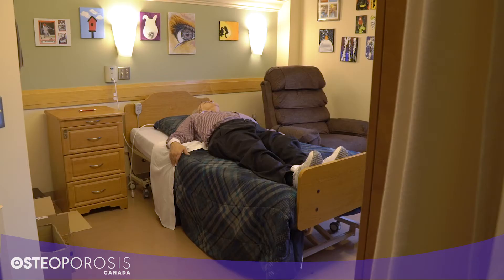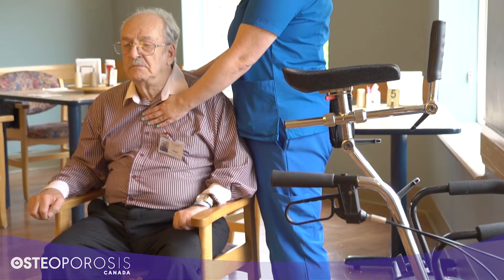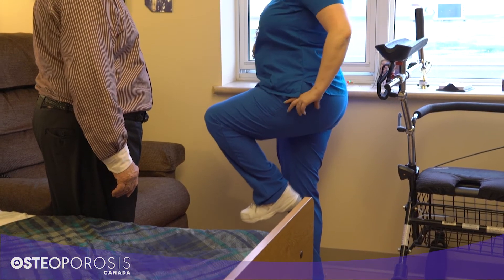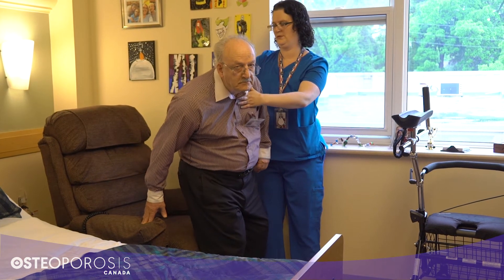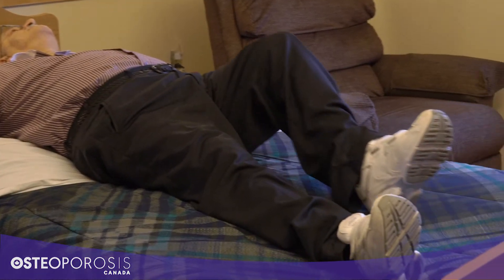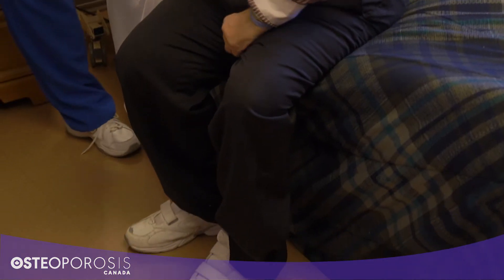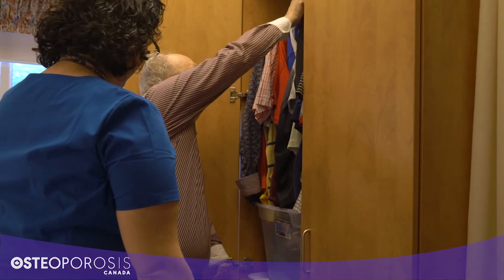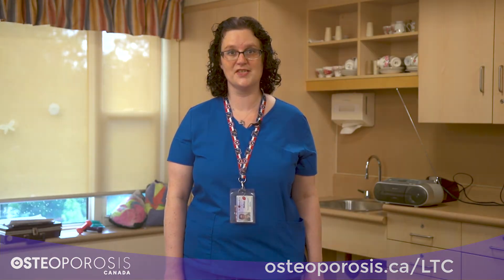LTC Series - Restorative Care: Spine Sparing Strategies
Spine fractures can make a resident’s health-related quality of life worse. Learn more about spine sparing strategies to help decrease stress through the spine for residents in LTC